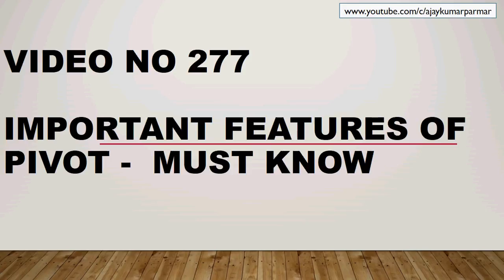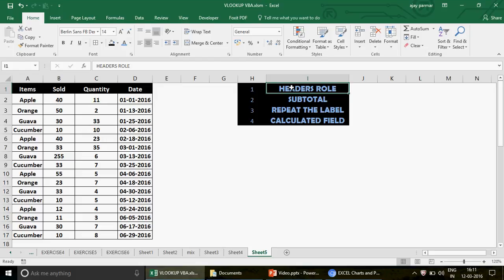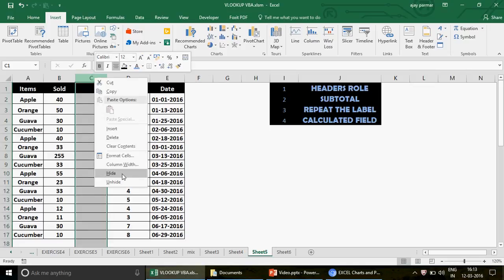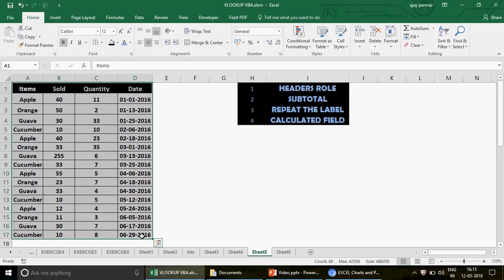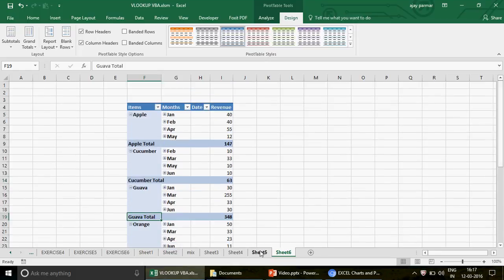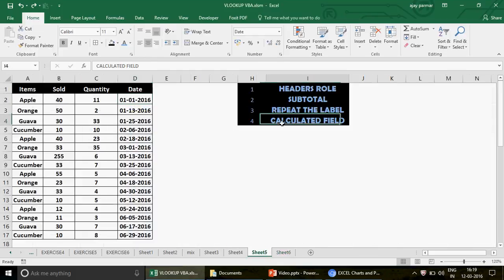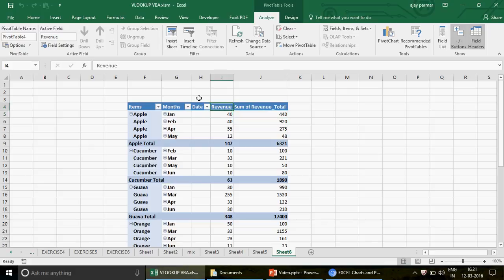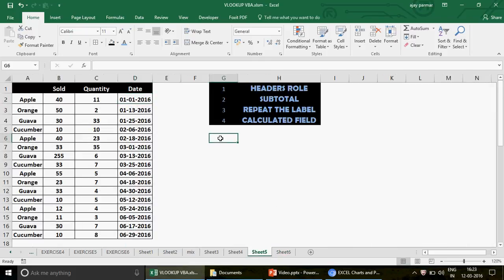Learn Excel - Video 277- Important tricks in Pivot -Part 1- Must know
Must know features and tricks in Pivots- You must know them if you want to bring flexibility in Pivots